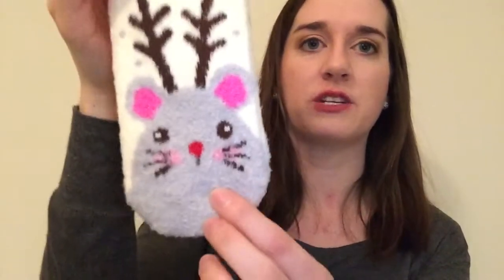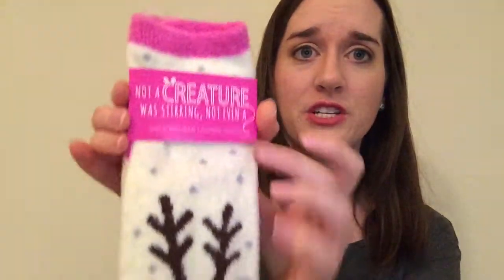Bath and Body Works Haul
This video was filmed on December 6th.

All products mentioned were purchased by me. All opinions are my own.